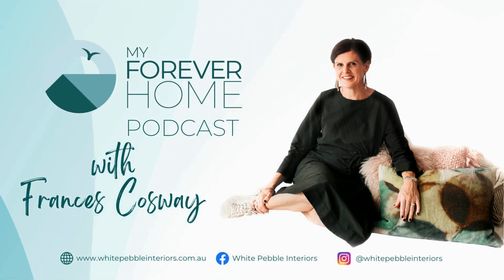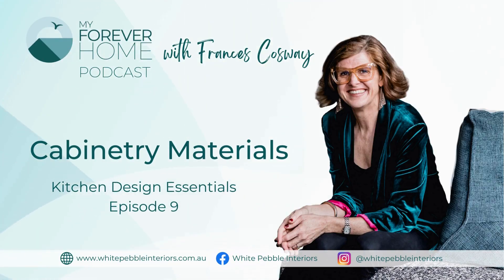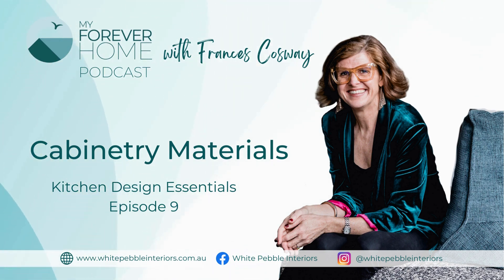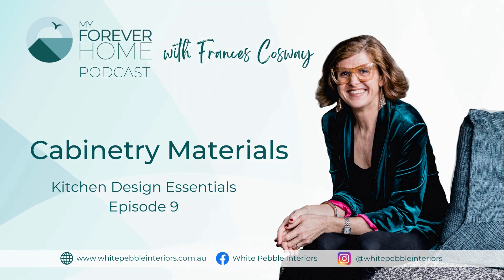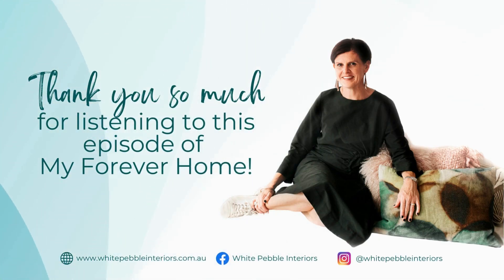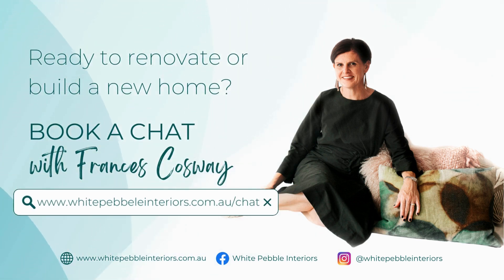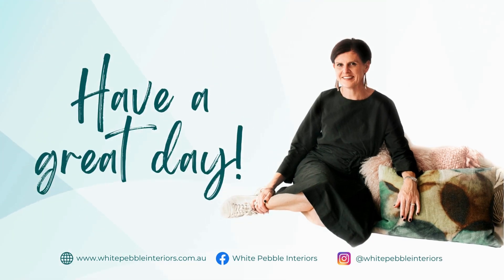E9 Cabinetry Materials - Kitchen Design Essentials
There are many factors to consider when choosing the right cabinetry material for your kitchen. Budget, aesthetics, cleaning requirements and durability are just a few. In this episode, Frances outlines seven different materials to consider and some of the reasons they would work well in your kitchen, or if you may need to think about something different to meet your needs.

Often people resort to the products they know, rather than being aware of all that’s available and selecting a product that will really work for them and their lifestyle. This episode will arm you with information on the many options out there.

Finally, Frances chats about kickers and how they can be approached in the design of your kitchen.